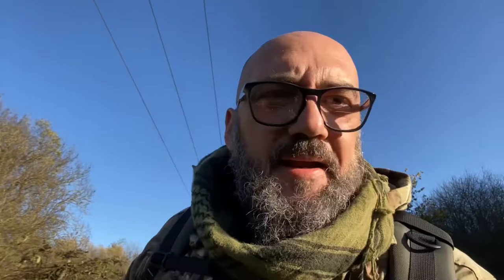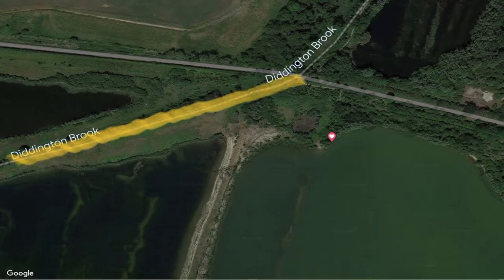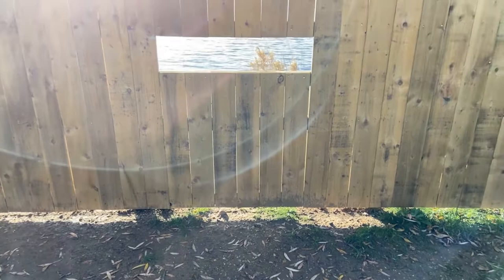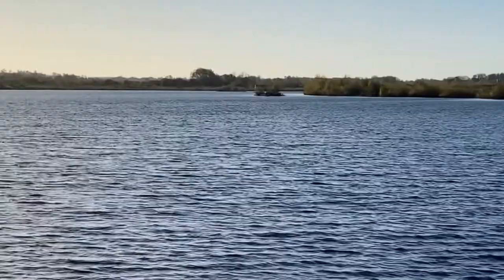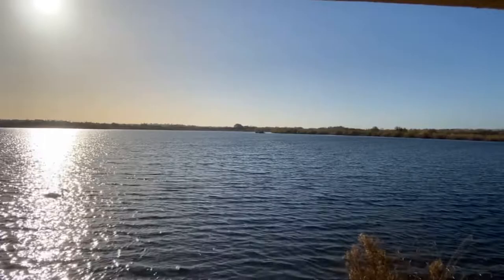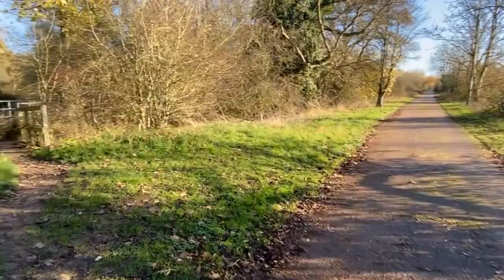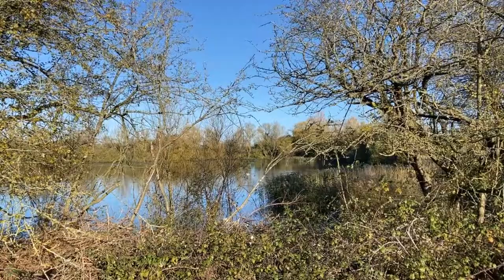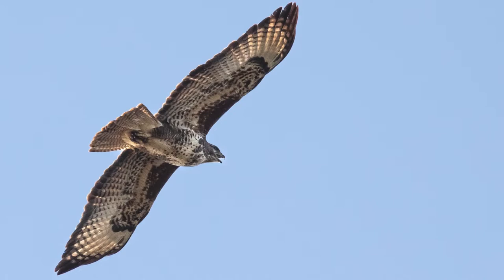A walk around Diddington, Cambridgeshire - Wildlife Photography & Videography - Canon 5Div Tascam.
Checking out the wildlife around Diddington & River Ouse.

Equipment used:

Canon EF 100-400mm f/4.5-5.6 L ii IS USM
Canon x 1.4 ii extender

Manfrotto XPRO aluminium 4 section fluid video monopod, FLUIDTECH base.
Manfrotto MT190XPRO4 Tripod with Manfrotto XPRO Fluid Head

Tascam DR-60DMKii Linear Recorder

iPhone 11

Edited using iPad Pro M1 with Lumafusion